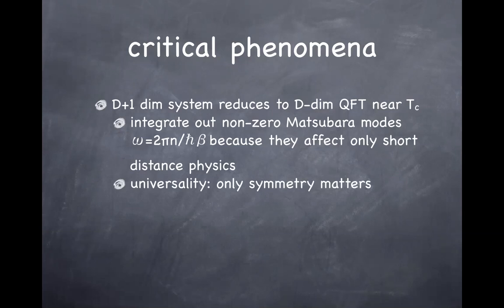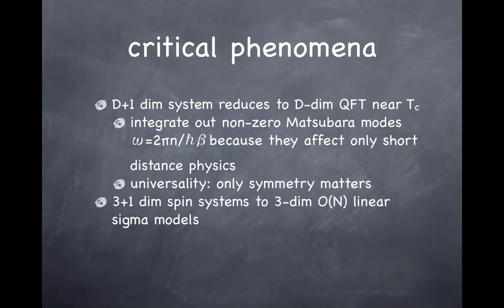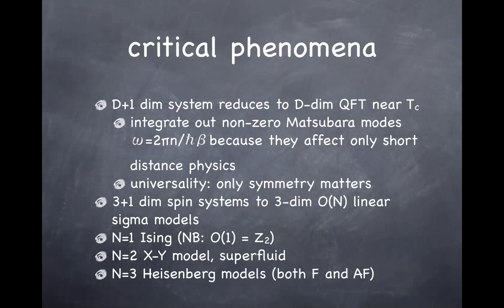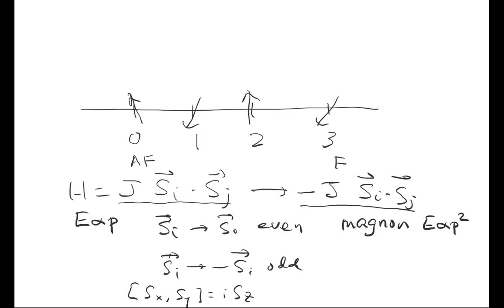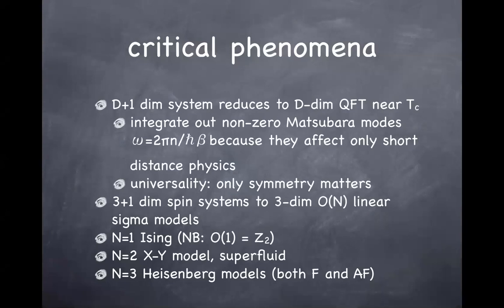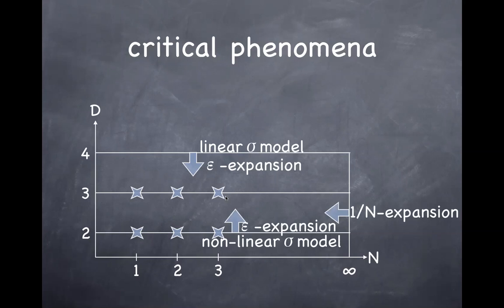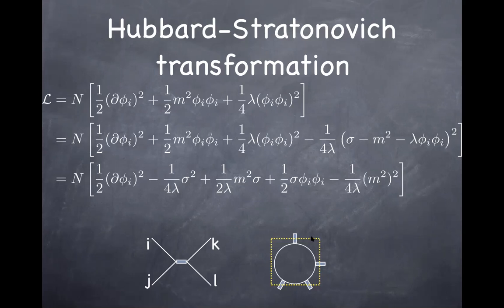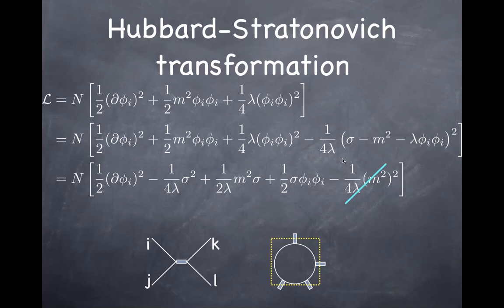232B online lecture on March 17, 2020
We are under the "Shelter in Place" order in Bay Area counties.  Stay healthy!